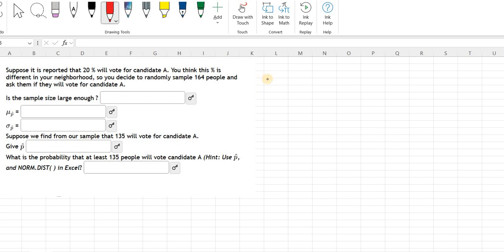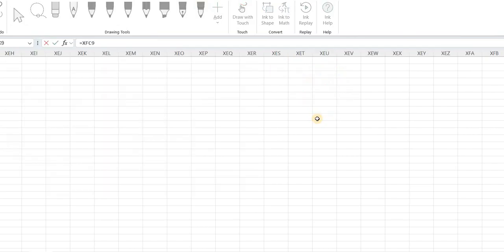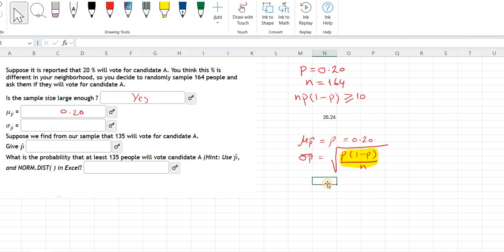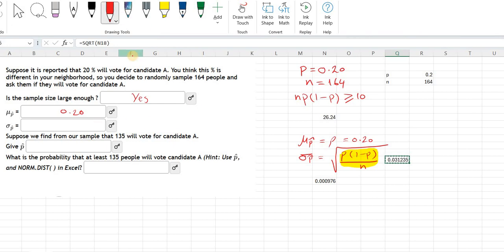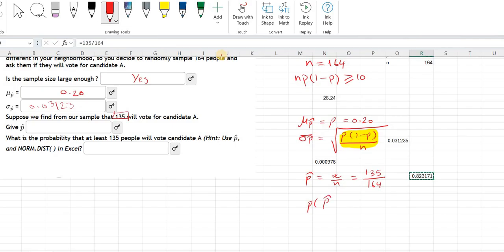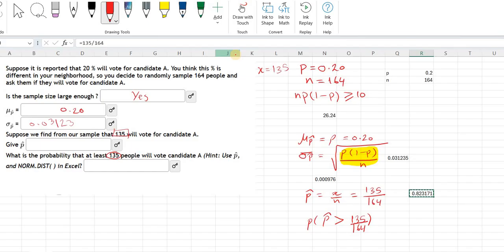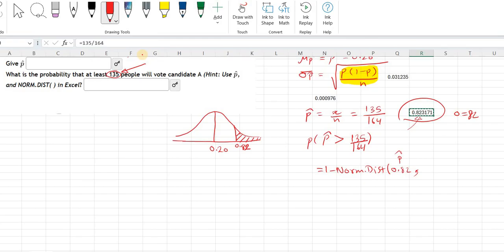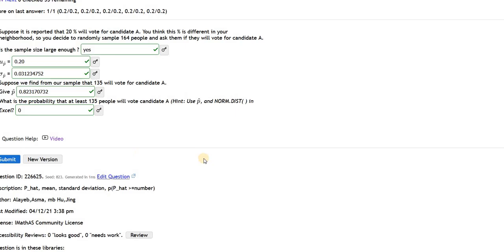MAT1260 Final Exam Review Q3